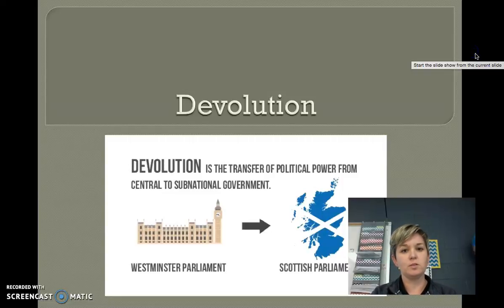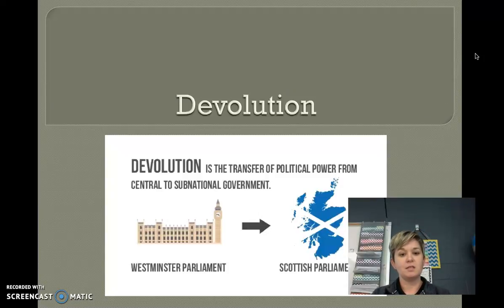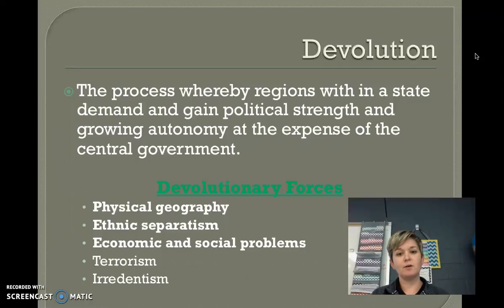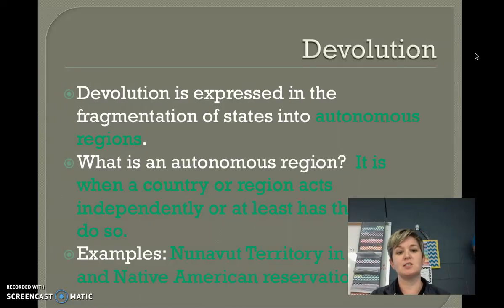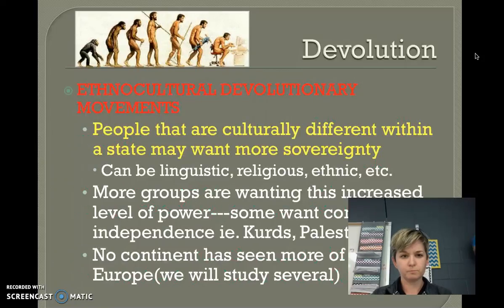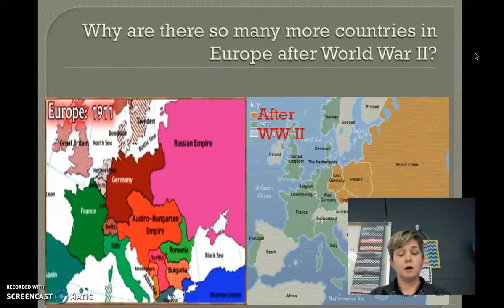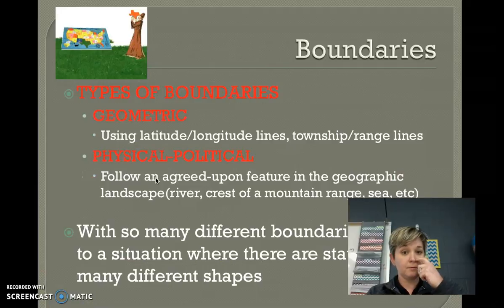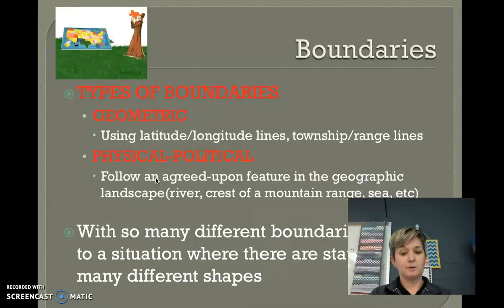Devolution and Boundary Types Video Lecture